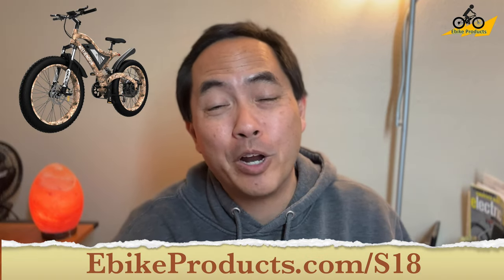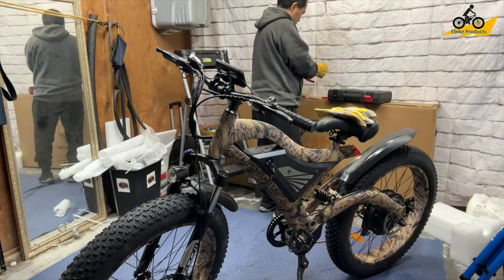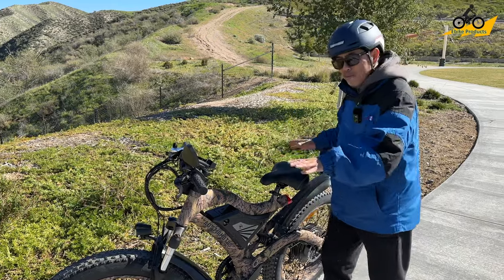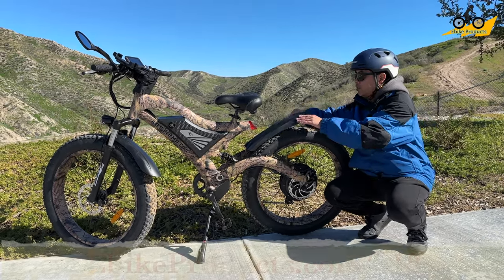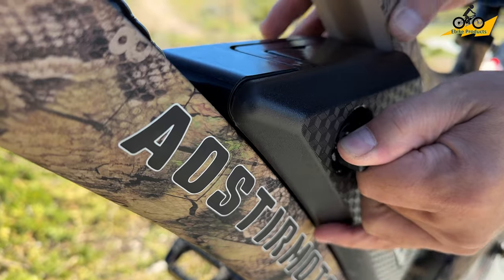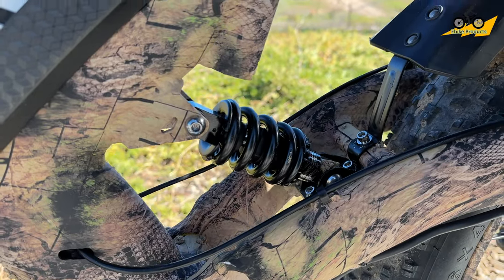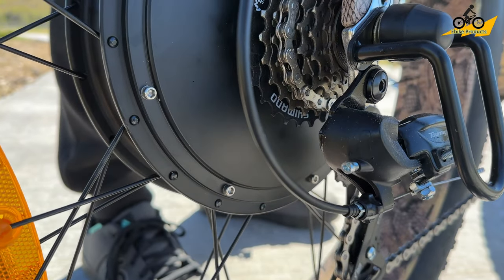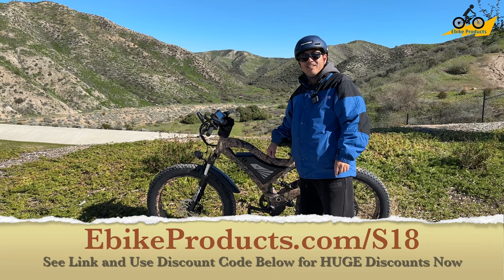AOSTIRMOTOR S18 1500! Powerful Budget Off-Road Ebike Adventure Game Changer! Riding a New Trail!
The Aostirmotor S18 1500 is a game changer for off-road riding enthusiasts. With a powerful 1500 watt peak motor, this electric bike can reach speeds of up to 30mph, allowing riders to tackle tough terrain with ease. The sturdy design and durable components make it a reliable choice for even the most extreme off-road adventures. And the best part? The Aostirmotor S18 1500 offers exceptional value for its price, making it a top choice for anyone looking for an electrifying off-road experience.

The Aostirmotor S18 1500 is a true beast on the trails. We recently took it to a new off-road trail and were blown away by its capabilities. The full suspension absorbed all the bumps and obstacles, making for a smooth and comfortable ride. And the 1500 watt peak motor was a game changer, giving us the power to tackle any terrain and reach new heights. It was truly a blast utilizing all the benefits this ebike had to offer. If you're looking for an off-road experience like no other, the Aostirmotor S18 1500 is the way to go.

You can also find Cell phone holder mounts and Water Bottle Holder Bag at the Ebike Products store as well!

* Water bottle holder bags and cell phone holders in stock now!
LINKS TO ACCESSORY ITEMS I'VE PURCHASED FOR MY EBIKE:
Flatout Tire Sealant (sport)
Valve Stem Remover
8in1 Aluminum Alloy 360° Rotary Action Camera Bike Handlebar Clamp Mount Kit